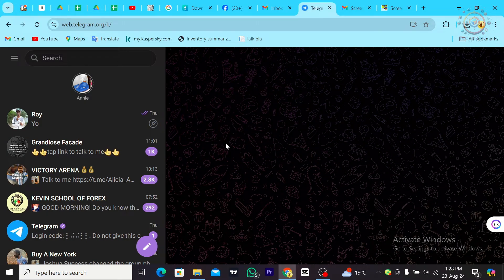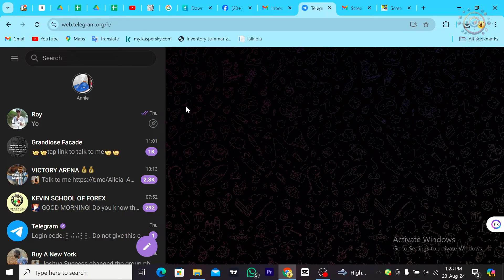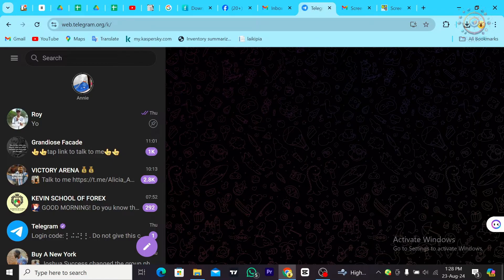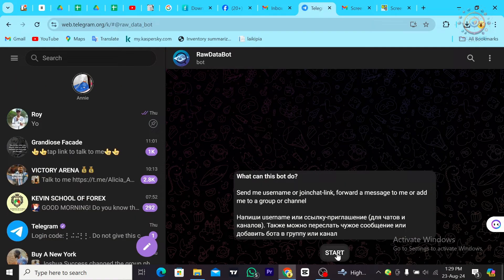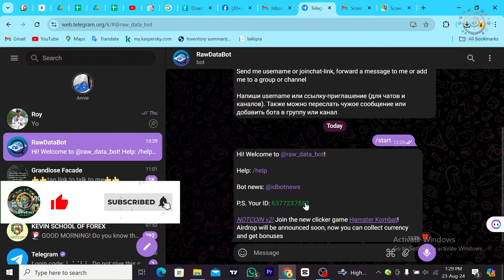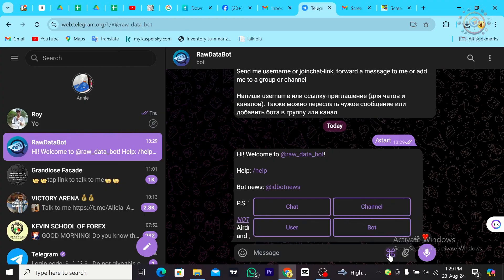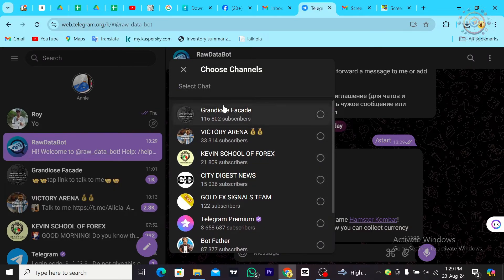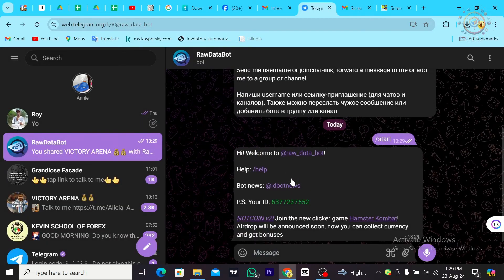How To Check Channel ID On Telegram | Quick & Easy Guide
Want to find the Channel ID for a Telegram channel?
Whether you're managing a channel, setting up bots, or needing the Channel ID for any other purpose, this video will show you the simplest way to check it. You can locate the Channel ID on both mobile and desktop versions of Telegram in just a few easy steps.

This guide is perfect for Telegram users, admins, and developers who need to access their Channel ID quickly.
Watch the video to learn the most efficient methods to find your Channel ID on Telegram.

YouTube Title Hashtags